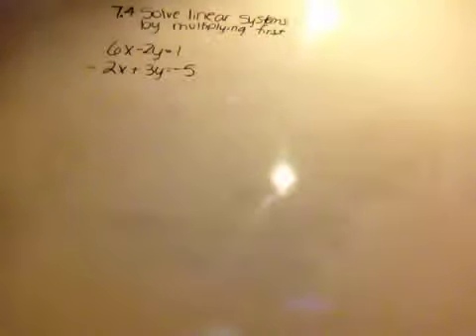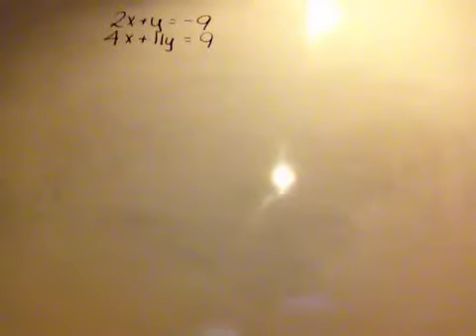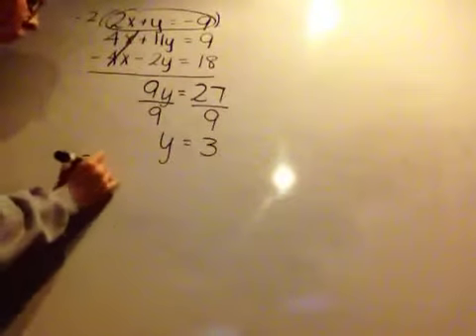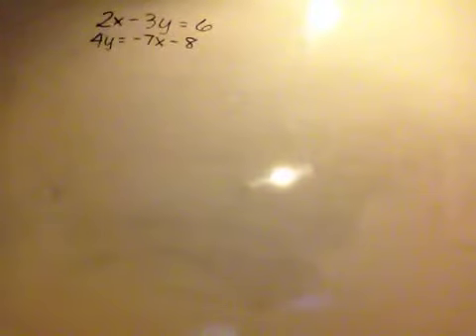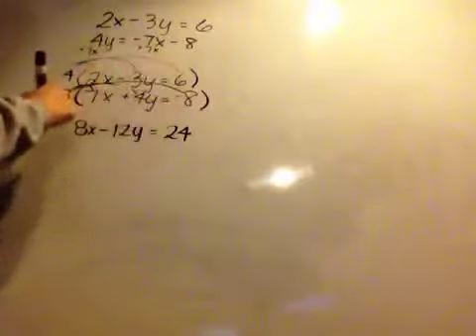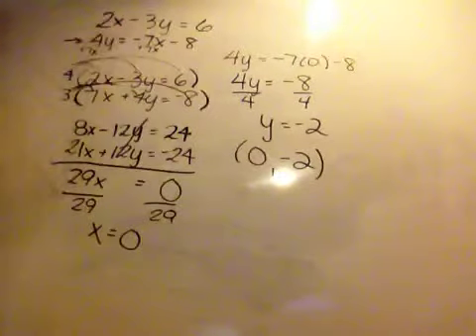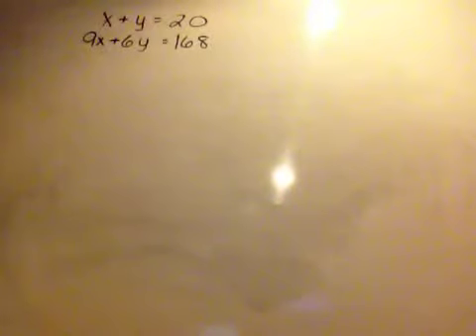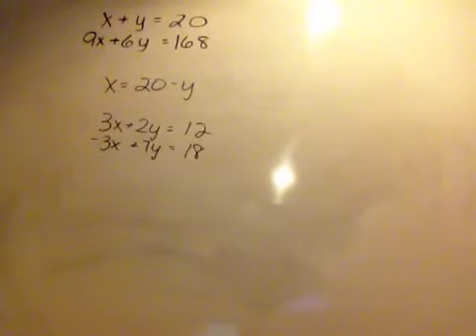Algebra 1: Section 7.4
Solve Linear Systems by Multiplying First